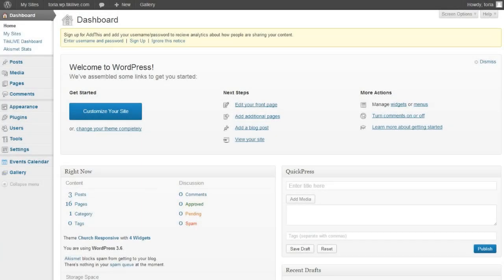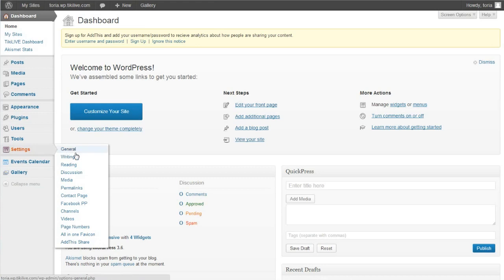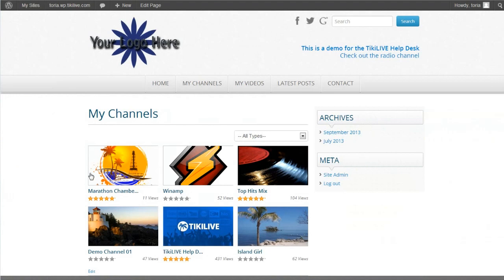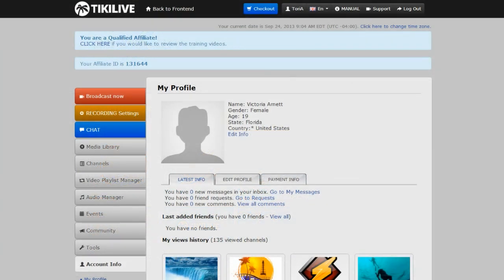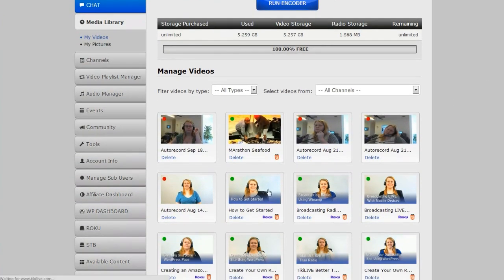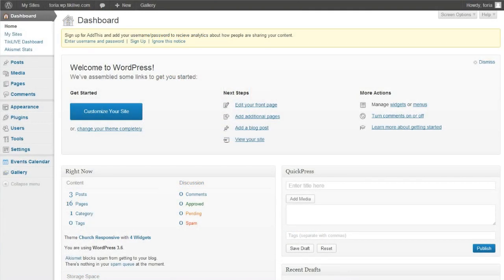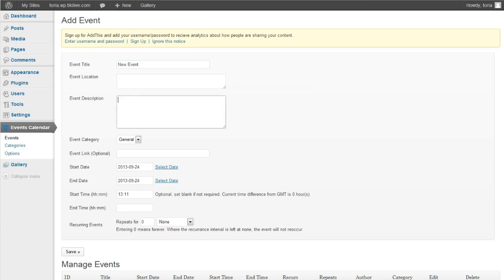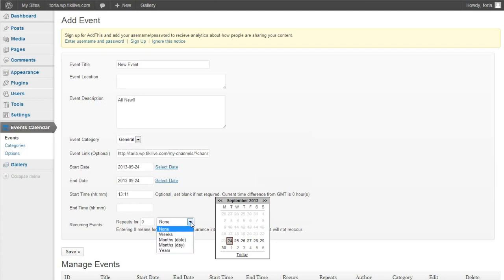Broadcast LIVE Stream Pay Per View Events Through WordPress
Learn how to use your WordPress site to broadcast your LIVE streams and set up Pay Per View with VOD on this segment of TikiLIVE Help Desk